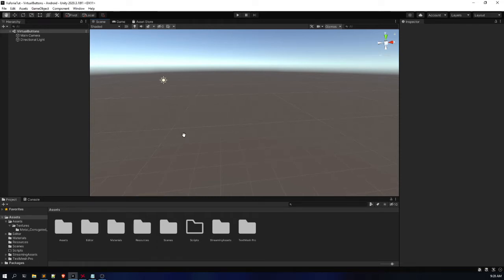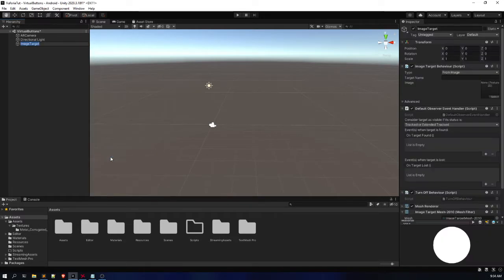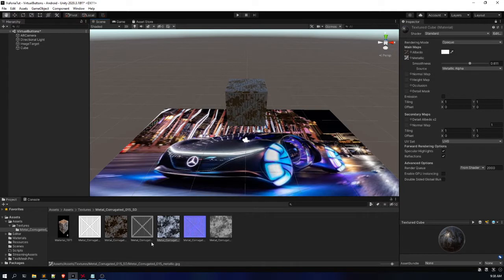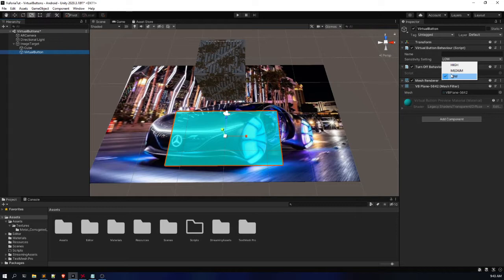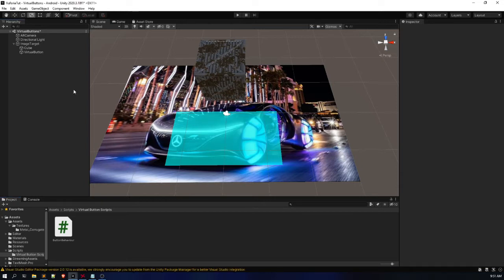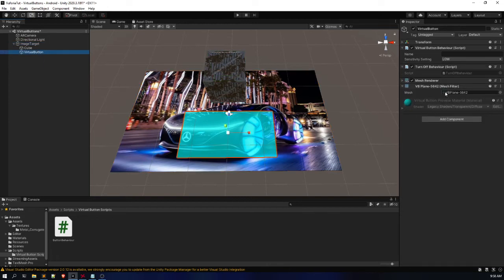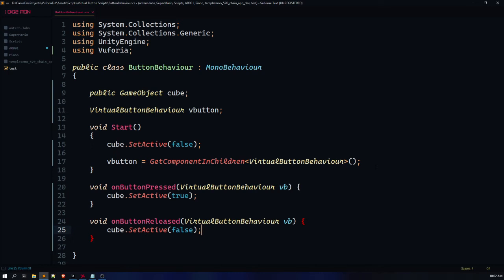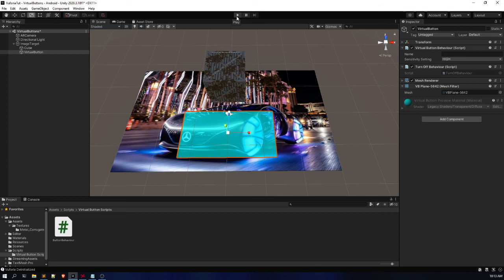Virtual Buttons | Module 4 | Lesson 5